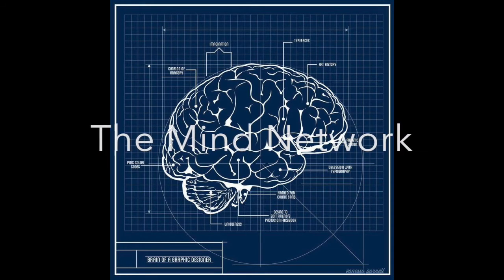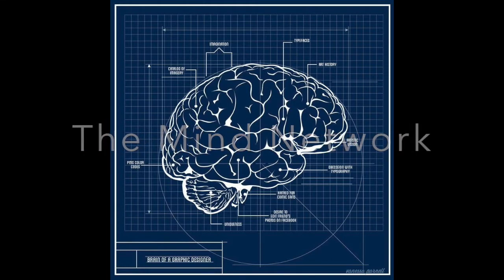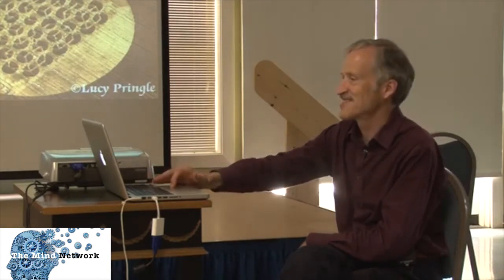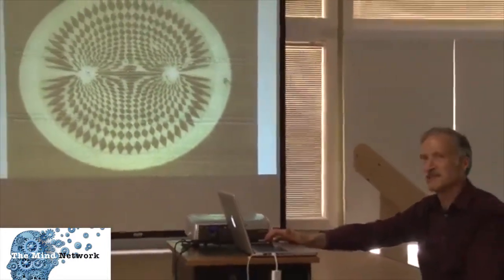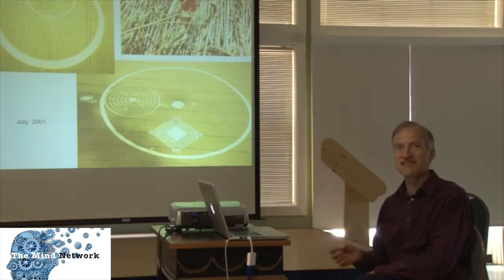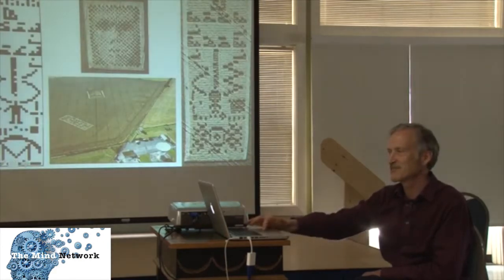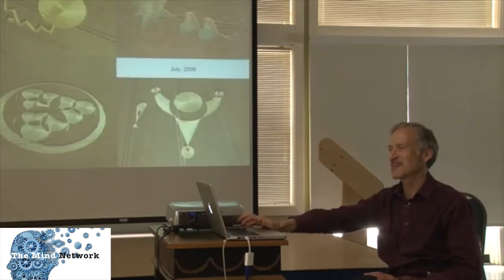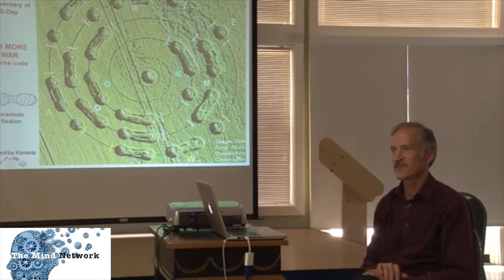Crop Circles Documentary Part 4/4